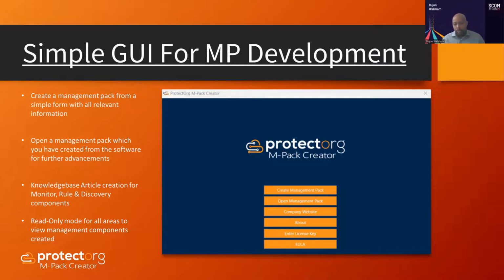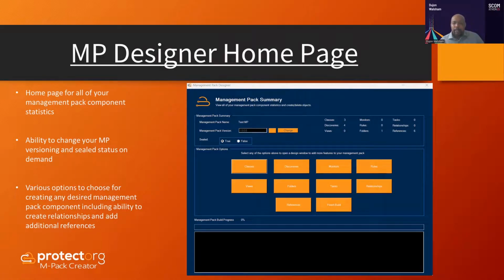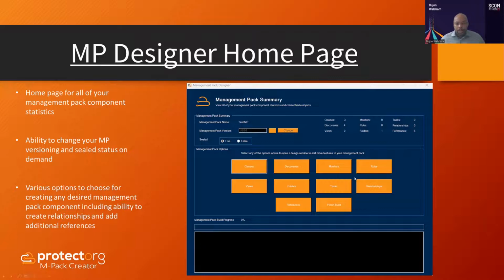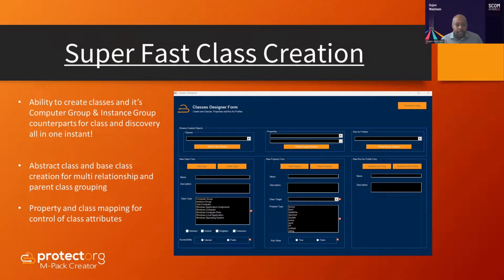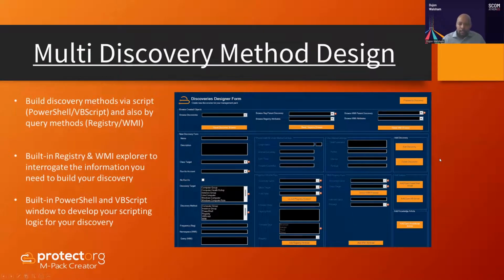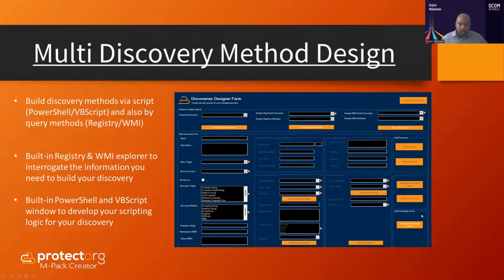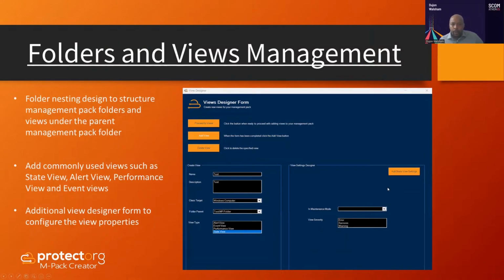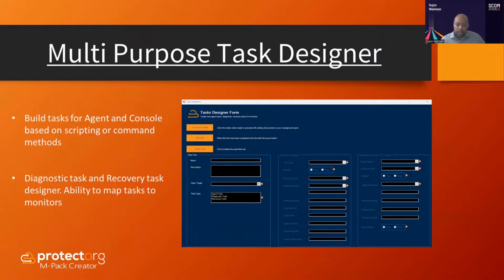ProtectOrg Introducing the M-Pack Creator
ProtectOrg aims to solve all your custom monitoring needs by providing a new and fast solution to help bridge the gap between users who haven’t built managements packs to those who are well versed in the subject matter. The M-Pack creator looks to make an impact!